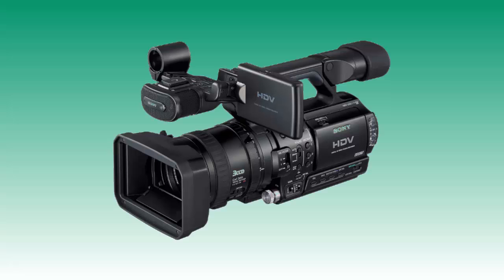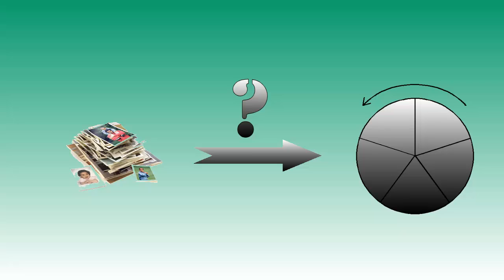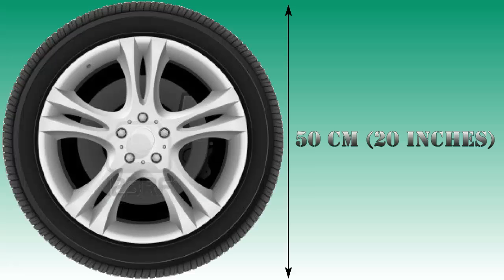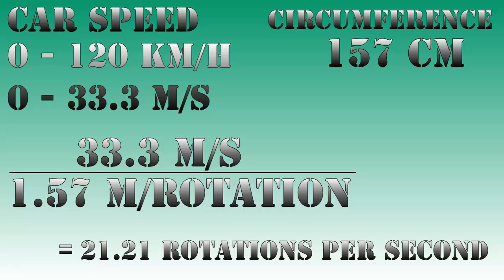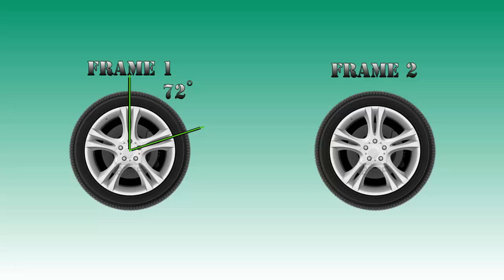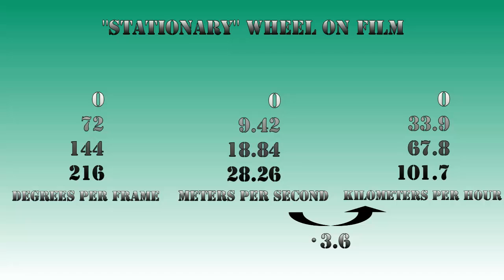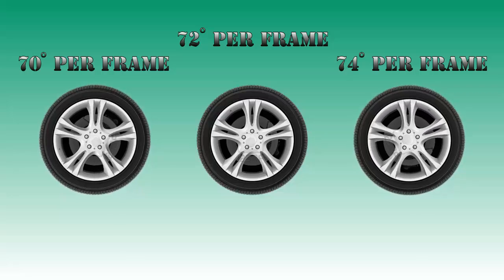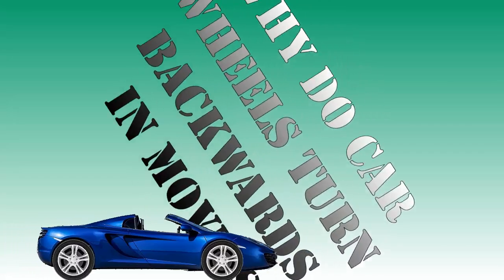Why car wheels rotate backwards in movies